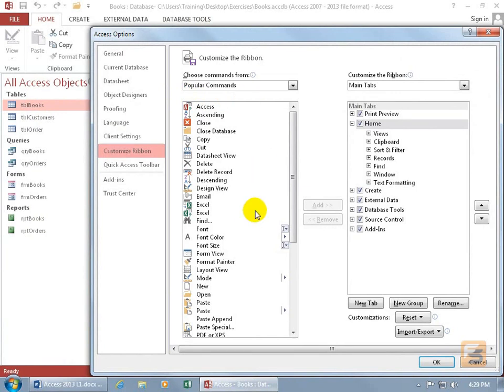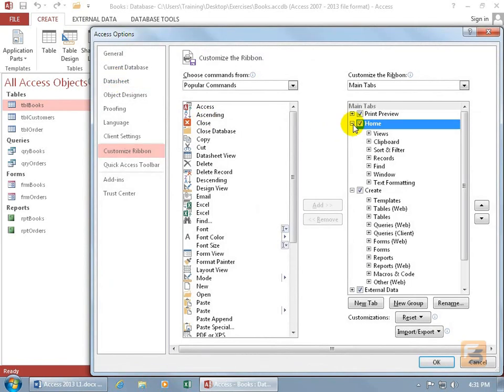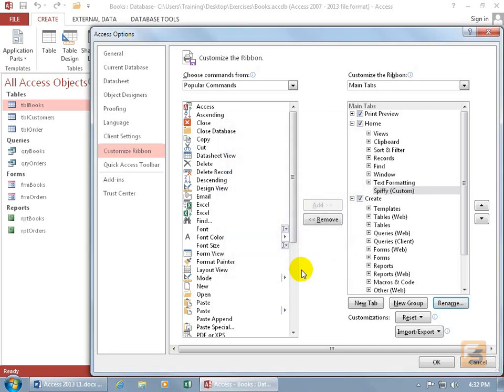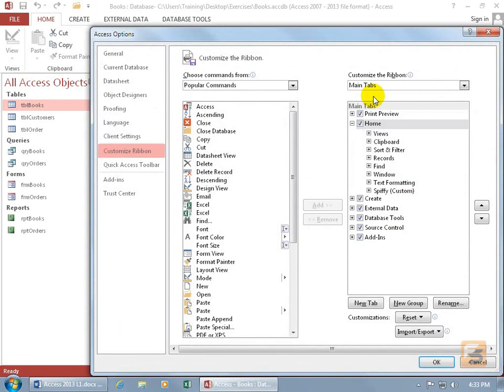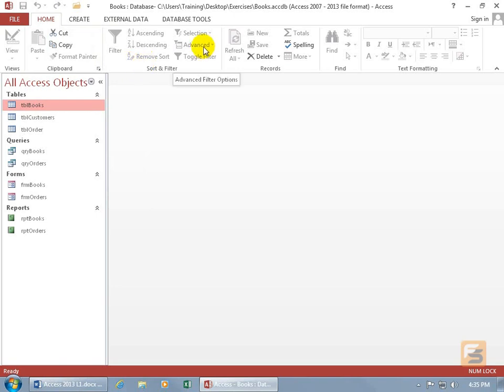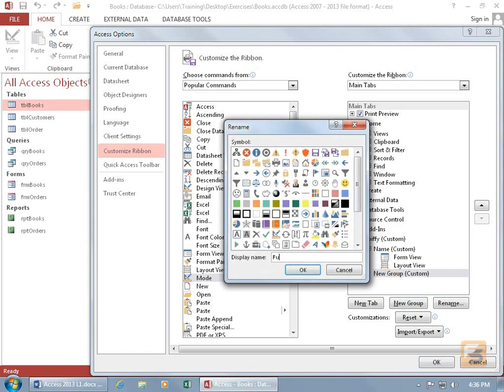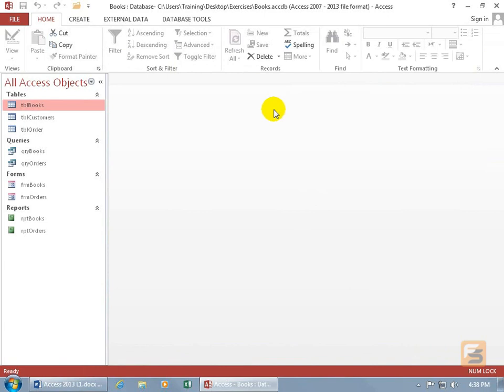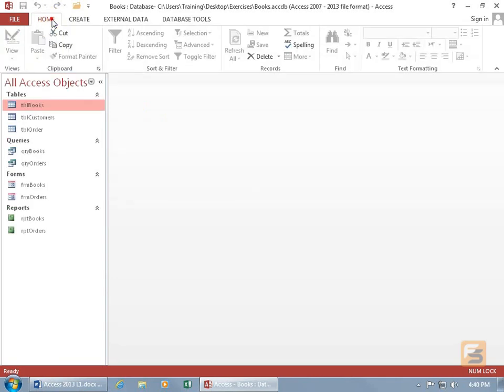Access 2013 Customize Ribbon | Learning Access 2013 Tutorial | Microsoft Access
We are  upload our next video make will soon about Microsoft Access 2013 Datasheet Appearance.